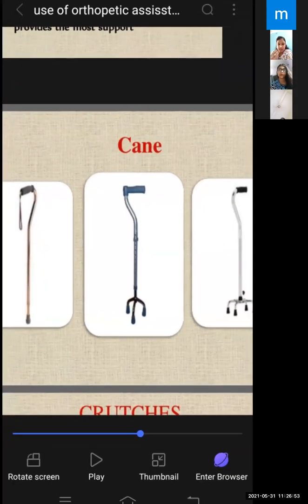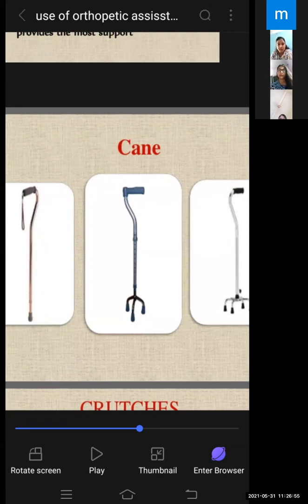use of orthopedic assist devices